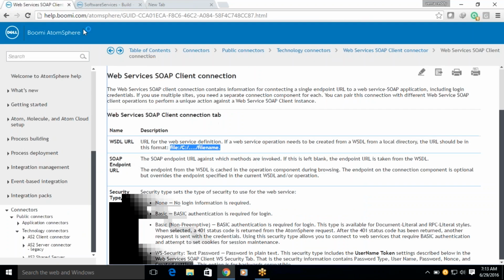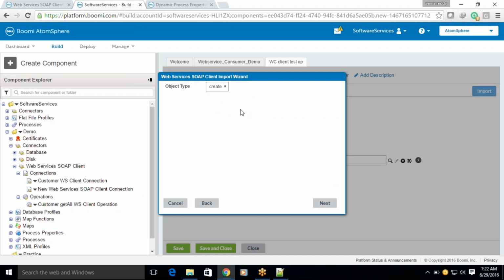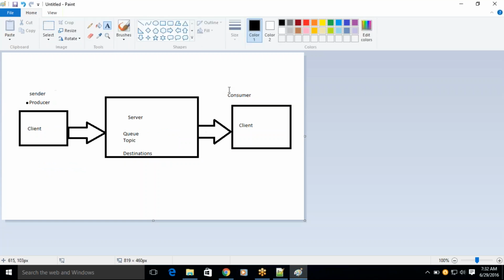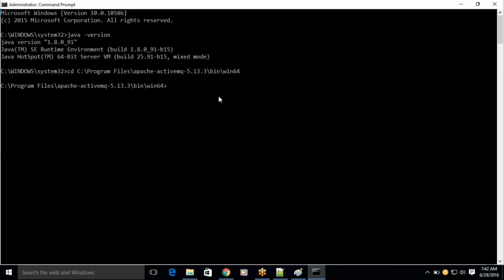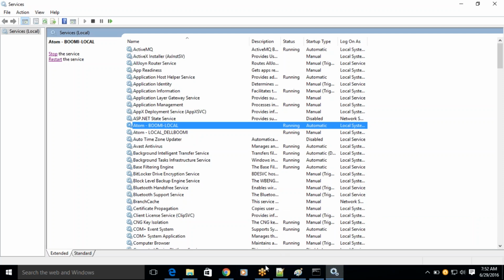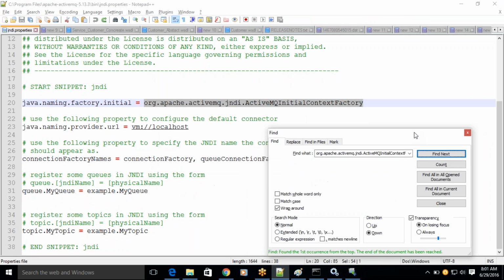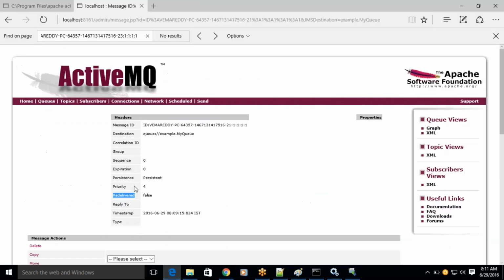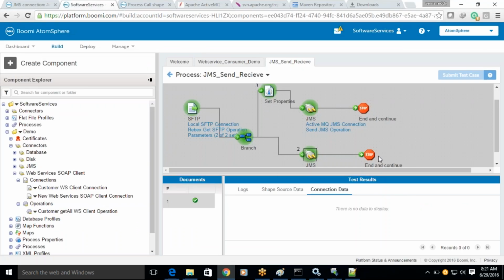2016 06 29 07 11 SFTP TO APACHE ACTIVE MQ INTEGRATION